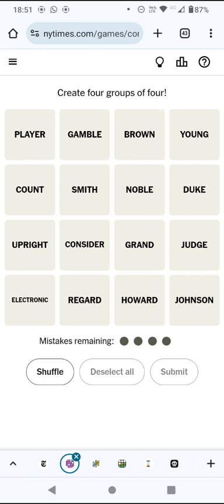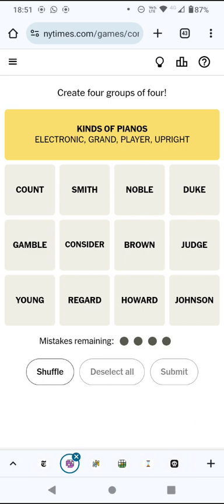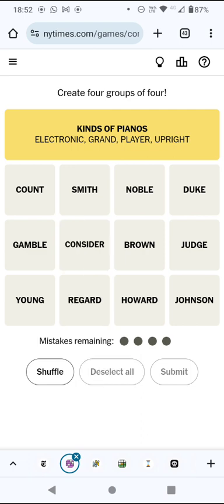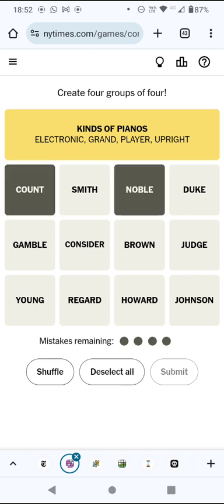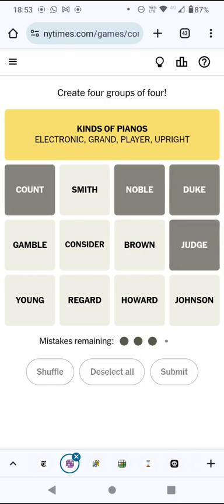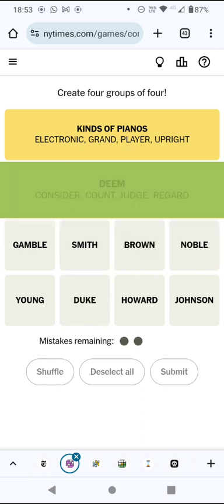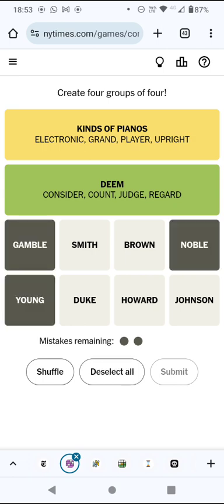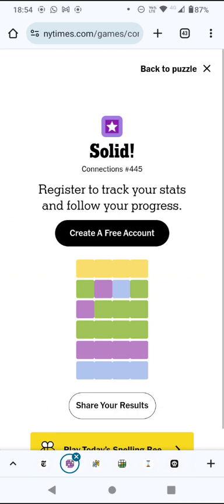Connections! Find 4 groups of 4! (29 Aug 24)